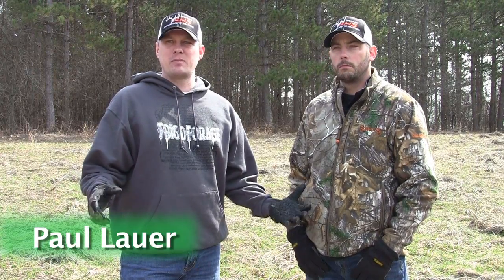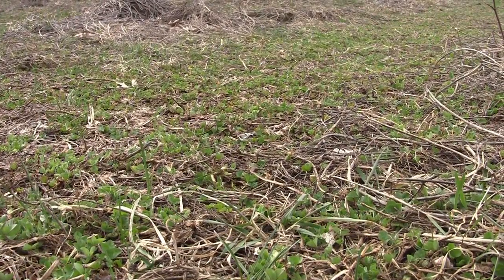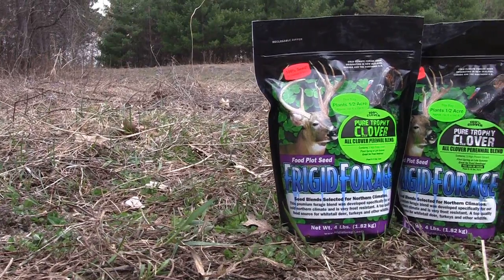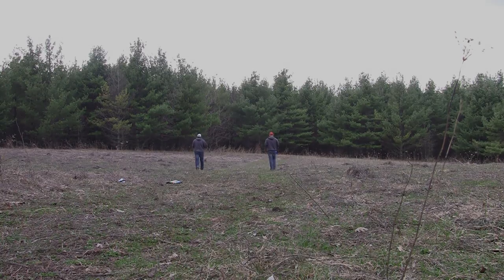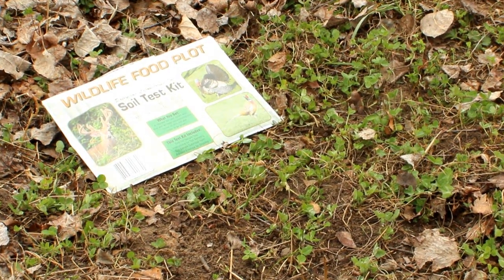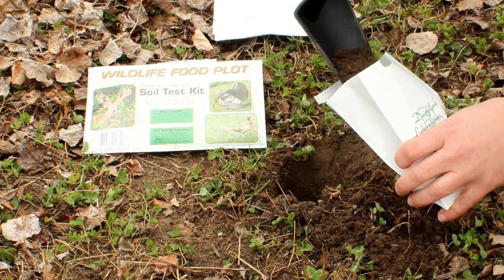Stories of The Off-Season: Pilot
Today we look at two clover plots. We will discuss our plans for each plot and touch on soil test kits.

Episode 1: Stories of The Off-Season